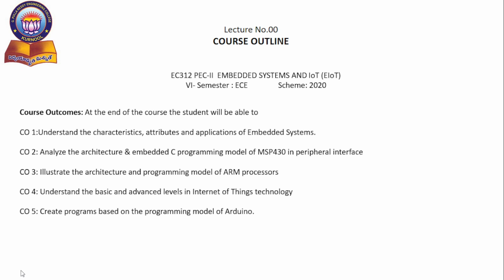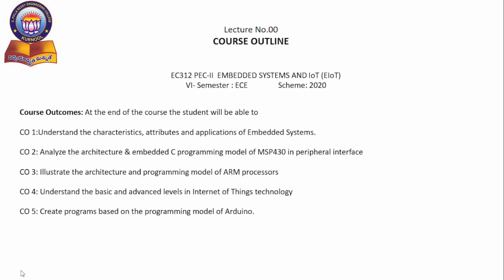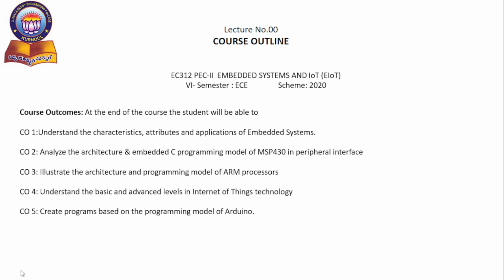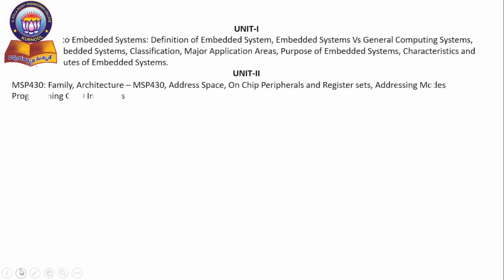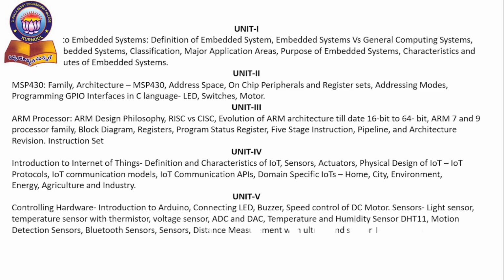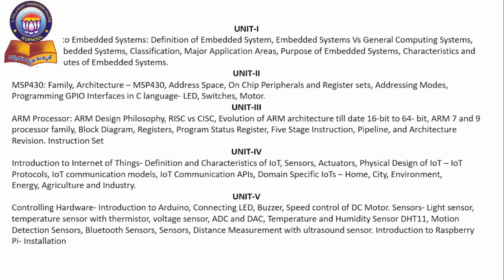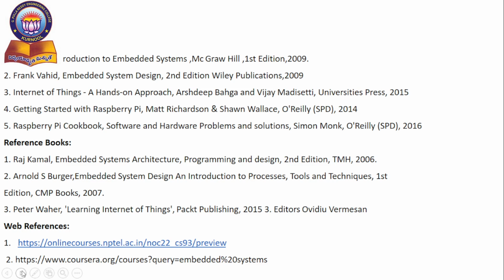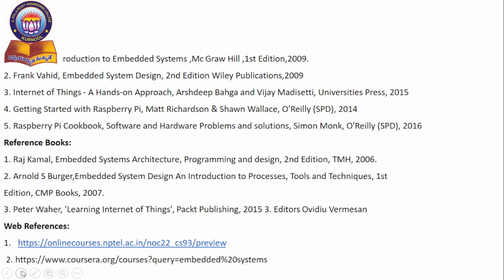Introduction to E & IOT